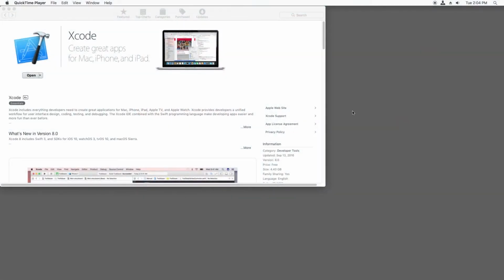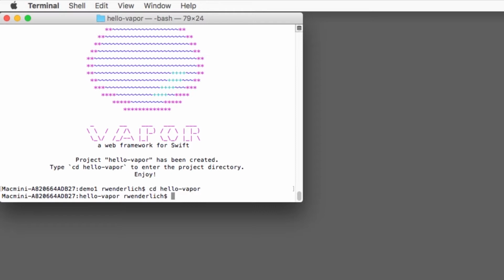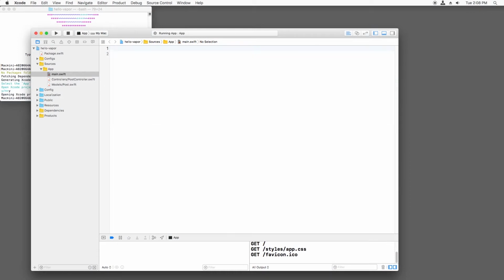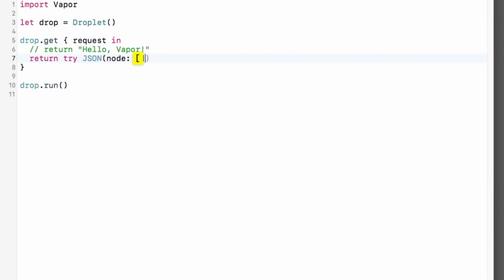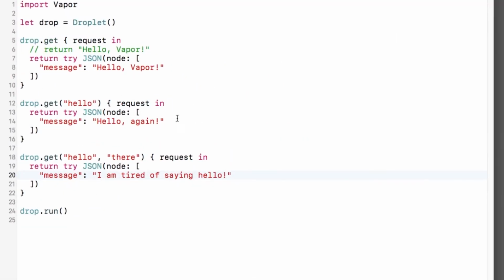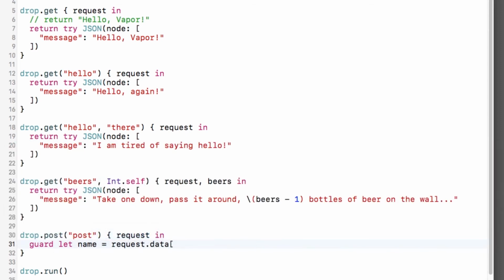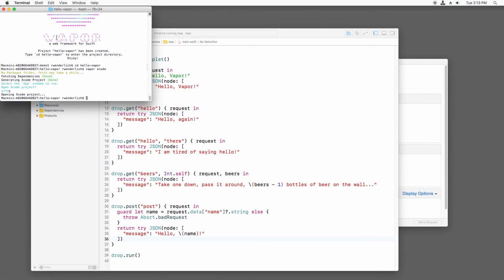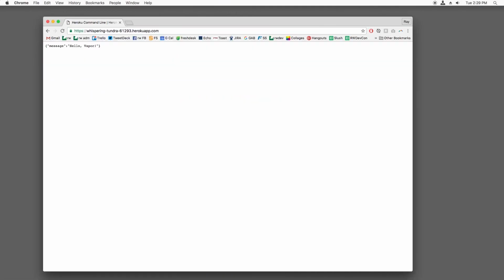Server Side Swift 3 with Vapor Getting Started - raywenderlich.com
In this screencast, Ray walks you through the process of creating a very simple Vapor app in Swift, and deploys it on Heroku.

Vapor is the most used web framework for Swift. It provides a beautifully expressive and easy to use foundation for your next website, API, or cloud project.

* Create modern web apps, sites, and APIs using HTTP or real-time apps using WebSockets.

* Nearly 100x faster than popular web frameworks using Ruby and PHP. Swift is fast by every meaning of the word.

* The latest cryptographic ciphers, digests, and LibreSSL's new TLS (SSL) make security easy.

* With middleware and Swift extensions, you can add custom functionality to Vapor that feels native.

* The static type system allows you to write less and do more. Vapor apps are very concise and even more powerful.

* With autocomplete, debugging, and breakpoints you'll spend more time creating and less time fixing.

About Swift (from Wikipedia)

Swift is a general-purpose, multi-paradigm, compiled programming language developed by Apple Inc. for iOS, macOS, watchOS, tvOS, and Linux. Swift is designed to work with Apple's Cocoa and Cocoa Touch frameworks and the large body of extant Objective-C (ObjC) code written for Apple products. Swift is intended to be more resilient to erroneous code ("safer") than Objective-C, and more concise. It is built with the LLVM compiler framework included in Xcode 6 and later and, on platforms other than Linux, uses the Objective-C runtime library, which allows C, Objective-C, C++ and Swift code to run within one program.

Swift supports the core concepts that made Objective-C flexible, notably dynamic dispatch, widespread late binding, extensible programming and similar features. These features also have well-known performance and safety trade-offs, which Swift was designed to address. For safety, Swift introduced a system that helps address common programming errors like null pointers, and introduced syntactic sugar to avoid the pyramid of doom that can result. For performance issues, Apple has invested considerable effort in aggressive optimization that can flatten out method calls and accessors to eliminate this overhead. More fundamentally, Swift has added the concept of protocol extensibility, an extensibility system that can be applied to types, structs and classes. Apple promotes this as a real change in programming paradigms they term "protocol-oriented programming".

Swift was introduced at Apple's 2014 Worldwide Developers Conference (WWDC). It underwent an upgrade to version 1.2 during 2014 and a more major upgrade to Swift 2 at WWDC 2015. Initially, a proprietary language, version 2.2 was made open-source software and made available under Apache License 2.0 on December 3, 2015, for Apple's platforms and Linux. IBM announced its Swift Sandbox website, which allows developers to write Swift code in one pane and display output in another.

A second free implementation of Swift that targets Cocoa, Microsoft's Common Language Infrastructure (.NET), and the Java and Android platform exists as part of the Elements Compiler from RemObjects Software.[20] Since the language is open-source, there are prospects of it being ported to the web.[21] Some web frameworks have already been developed, such as IBM's Kitura, Perfect[22][23] and Vapor. An official "Server APIs" work group has also been started by Apple,[24] with members of the Swift developer community playing a central role.[25]